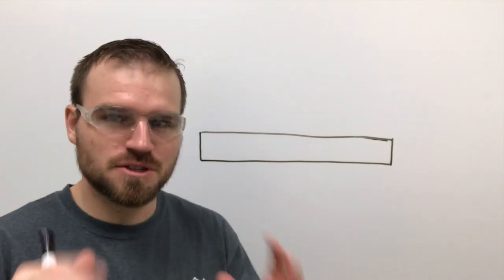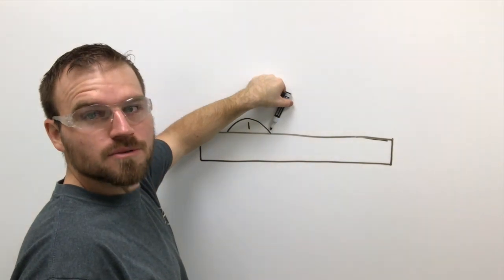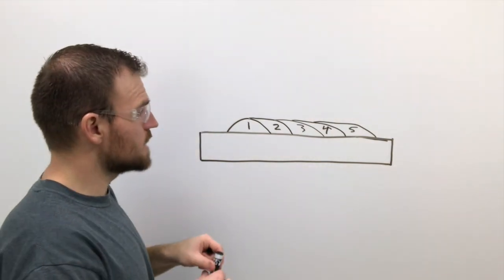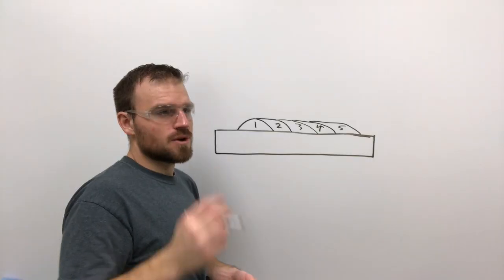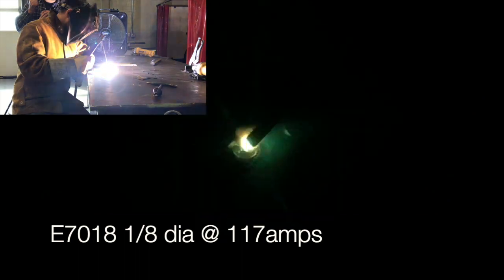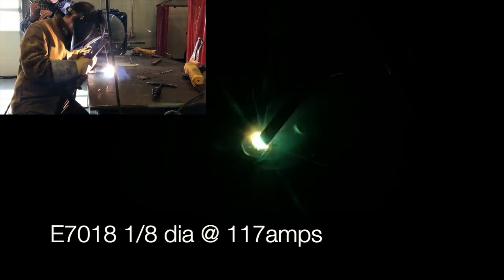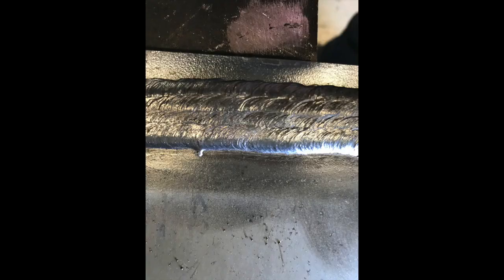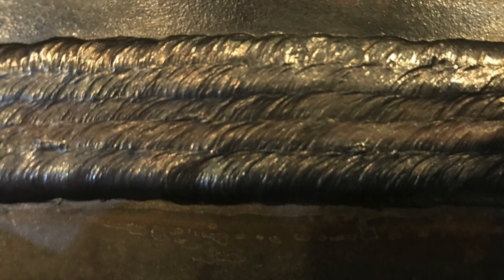Welding SMAW - How to Weld a 50% overlap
This video is about Weldig SMAW - How to Weld a 50% overlap